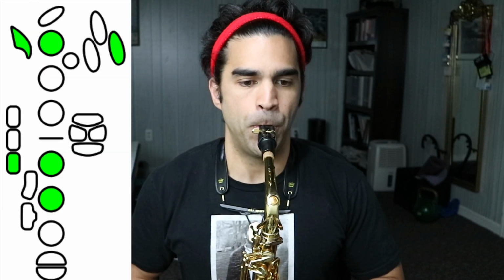ALTISSIMO "F" FINGERINGS FOR ALTO SAXOPHONE // F altissimo for Ibert, Dahl, Pop, CCM, and folk...WUT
SAXOPHONISTS: When you get your first high altissimo "F" there's a feeling that, "Now I'm a big boy." That's true, and good for you, little Jimmy. But before you can have dessert, you need to finish your vegetables. No spreading them around the plate or hiding your peas under your mashed potatoes either. Clean your plate, and then we can go to the park. What am I talking about? A steady diet of scales and arpeggios paired with sharper fingerings will give you all the vitamins and nutrients you need so you can grow big and strong, like Daddy.

🎶 Nose Flute 🎯

Recommended altissimo books:
🌹 Rosemary Lang's "Beginning Studies in the Altissimo Register"
🎼 Don Sinta's "Voicing"
🎹 Sigurd Raschèr's "Top-Tones for the Saxophone"
🎶 Eugene Rousseau's "Saxophone High Tones"
🎷 Ted Nash's "Studies in High Harmonics"

My setup:
🎵 Daddario Reserve Reeds size 3.0 and 3.0+
🎶 BG Super Revelation Ligature
💲💲LM1 and LM2 Mouthpiece 💲💲